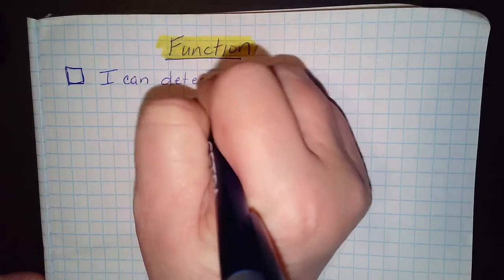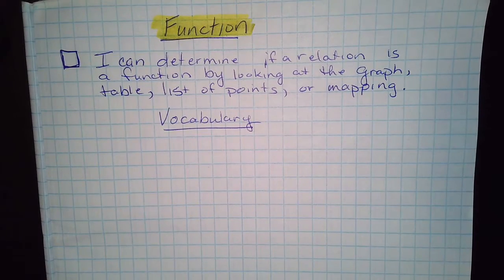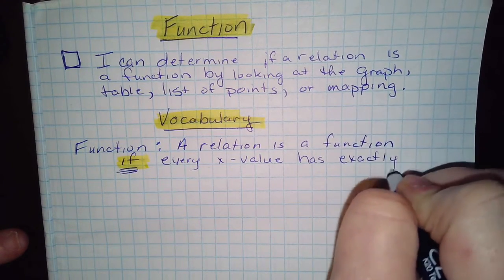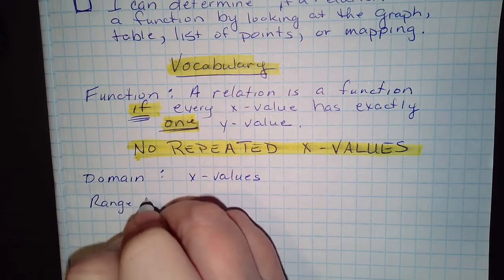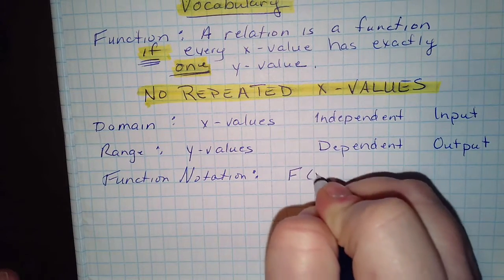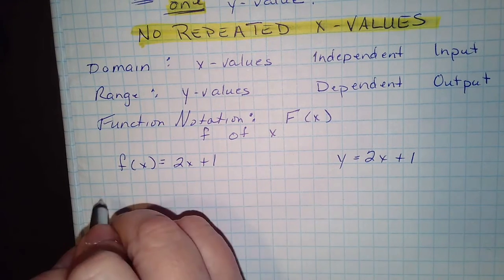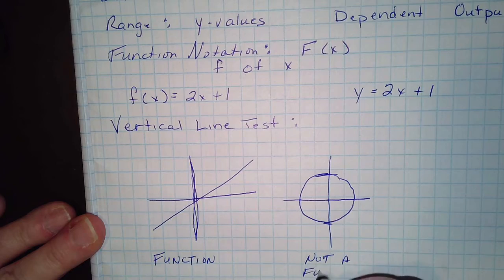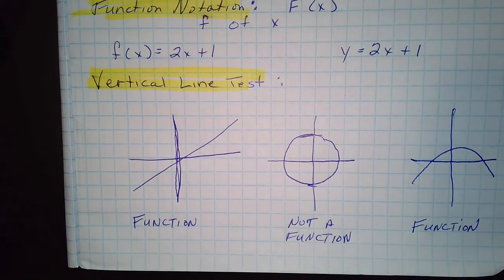Introduction to Functions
This is our class lesson on Introduction to Functions.